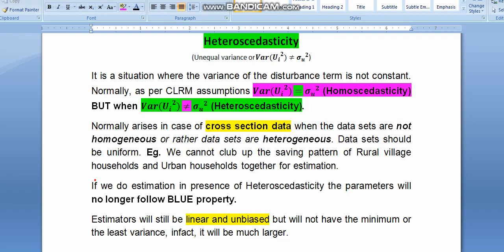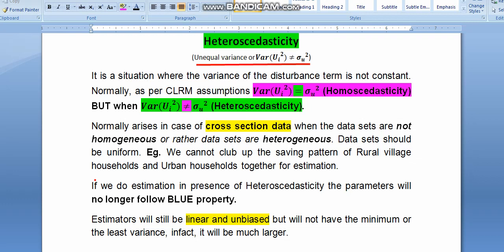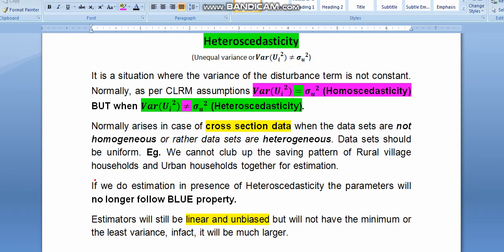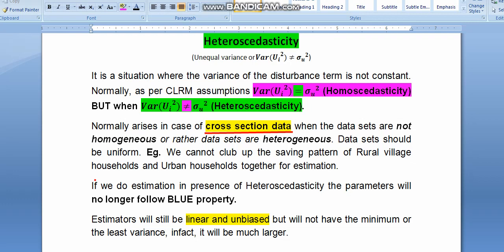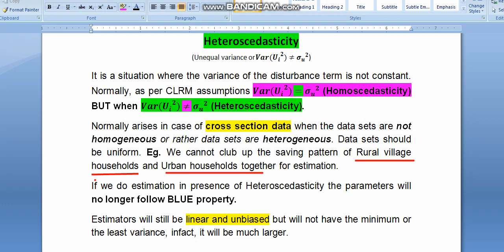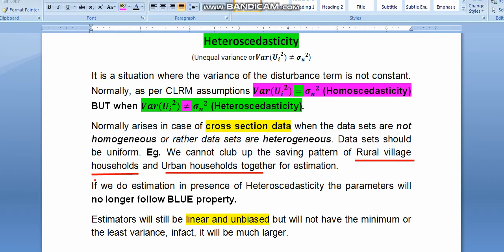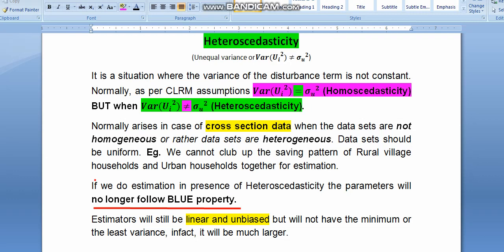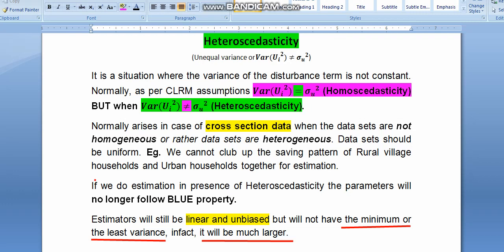heteroscedasticity econometrics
heteroscedasticity or unequal variance or variance is not constant in regression analysis